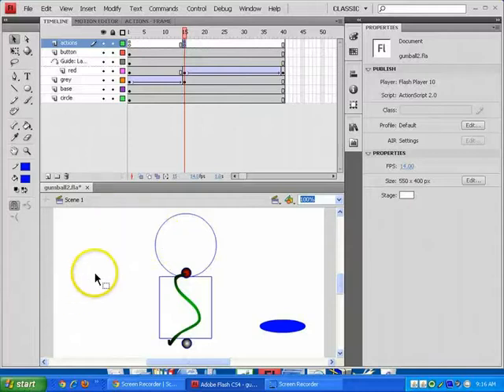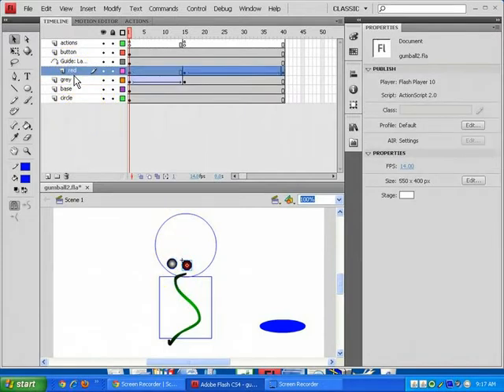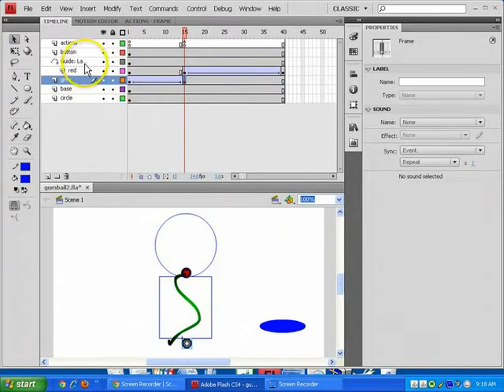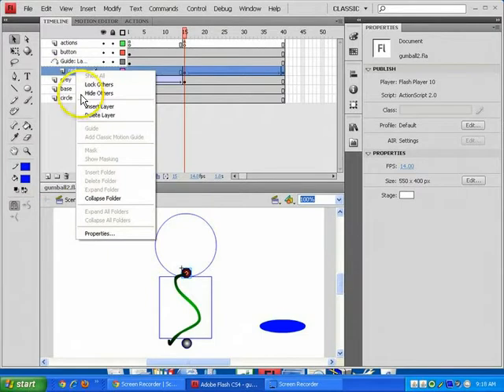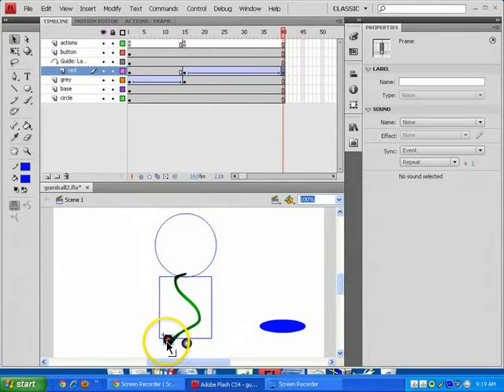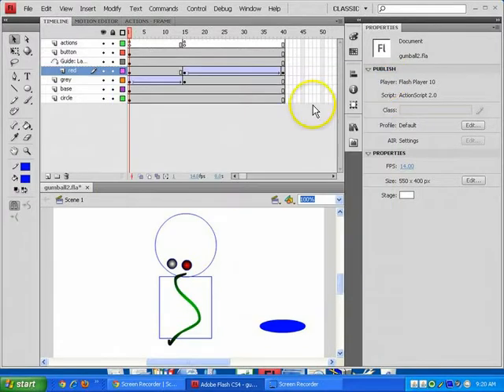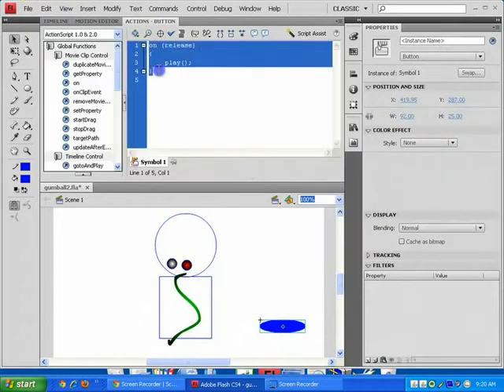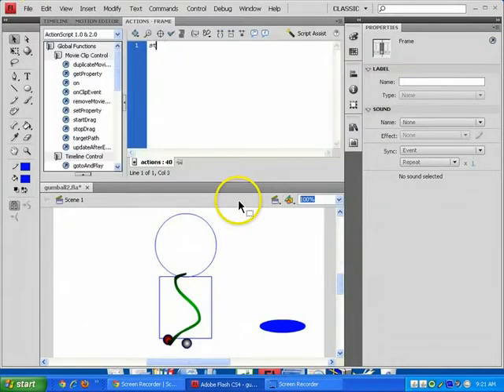GumballHintsPart2.mp4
Hints for the Gumball simulation assignment using Flash.